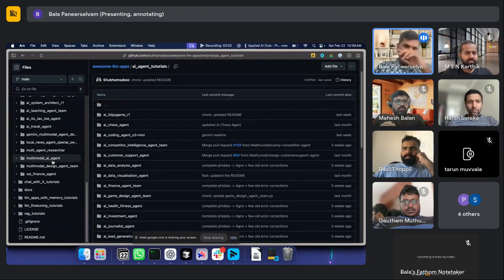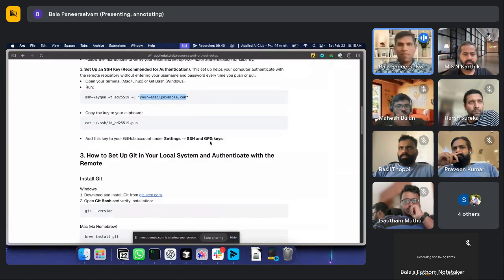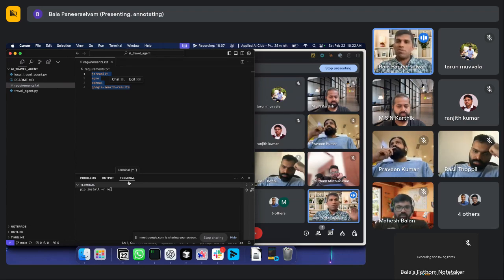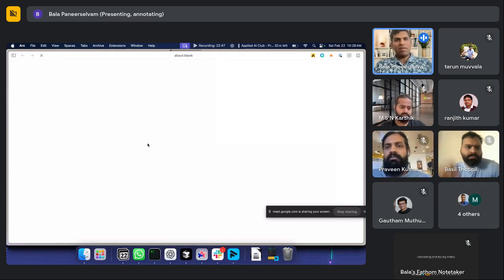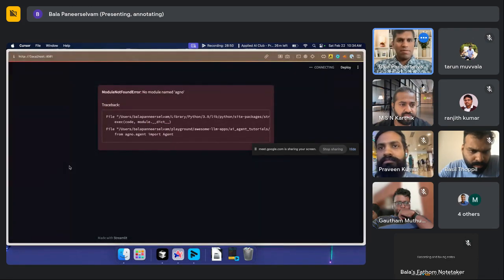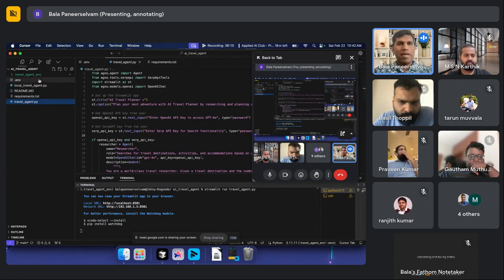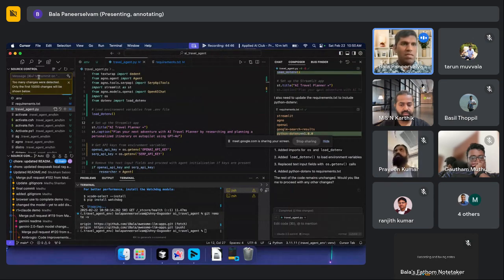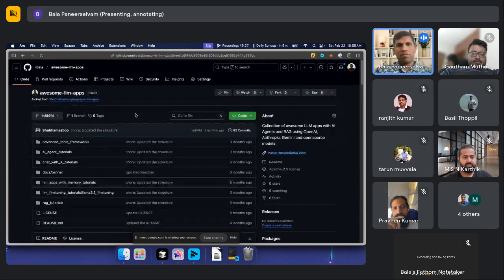Applied AI Club - How to set up your project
Webinar on Feb 22nd 2025 on how to take an existing Github project and it up in your computer.